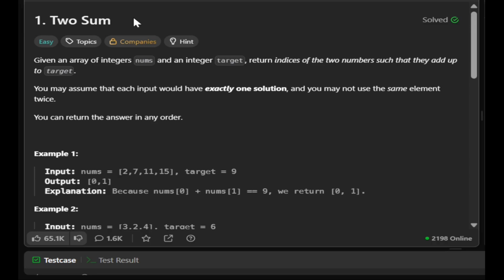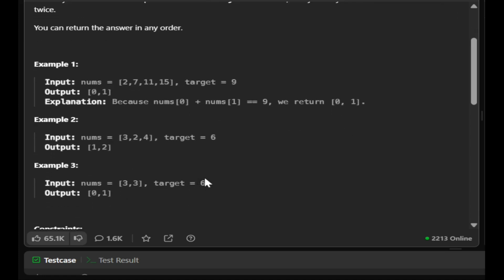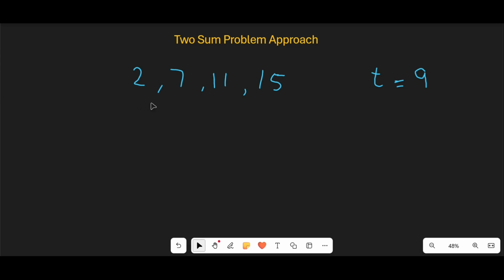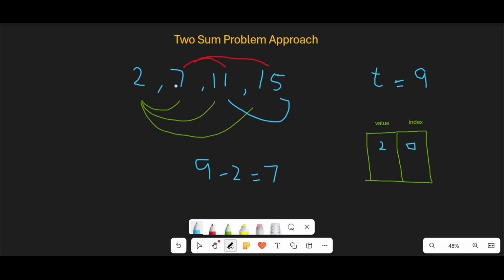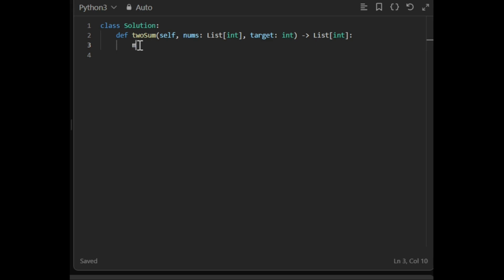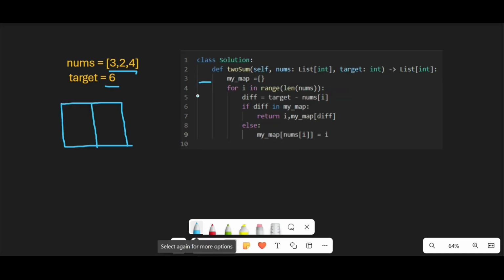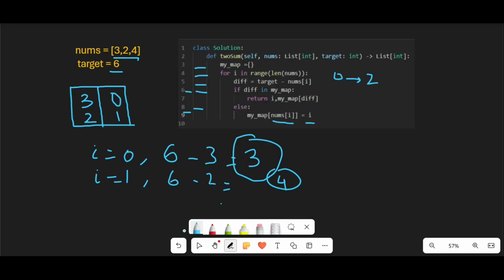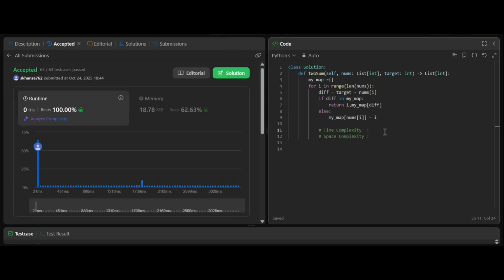Two Sum - LeetCode 1 - HashMaps and Sets (Python) | Coder Girl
In this video, we solve the popular Two Sum problem (LeetCode #1) using the HashMap (dictionary) approach — one of the most efficient and beginner-friendly methods.

We’ll go step-by-step through:
✅ Problem Explanation
✅ Approach Understanding (Brute Force vs HashMap)

By the end, you’ll fully understand how to solve Two Sum efficiently and why HashMap makes it O(n) time instead of O(n²)!

HashMap / Dictionary in Python

🎯 Ideal For:
Beginners preparing for coding interviews, LeetCode practice, or anyone learning Data Structures and Algorithms (DSA) in Python.

📂 Code & Notes:
[Add your GitHub or Google Drive link here]

💬 Timestamps (optional):
00:00 Problem Explanation
01:13 Approach (Brute Force vs HashMap)
02:55 Code Walkthrough
03:35 Dry Run
05:15 Dry Run and Complexity Analysis